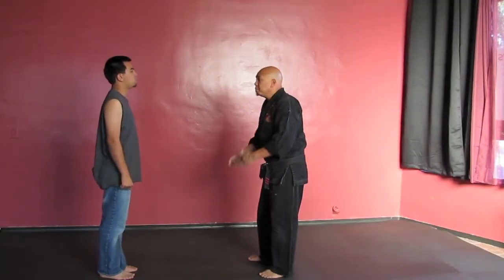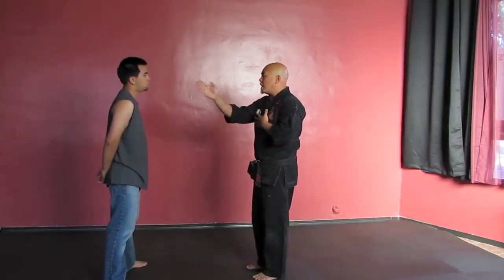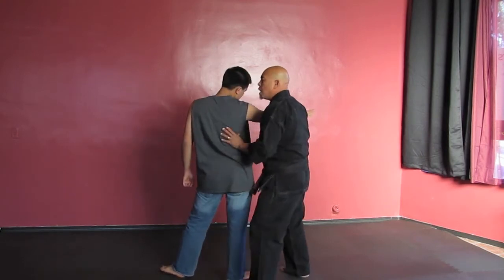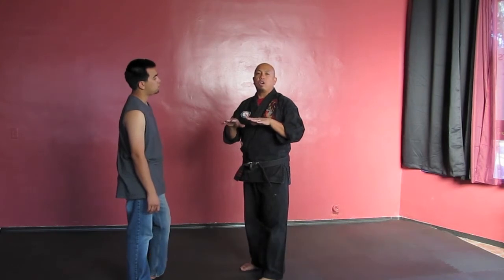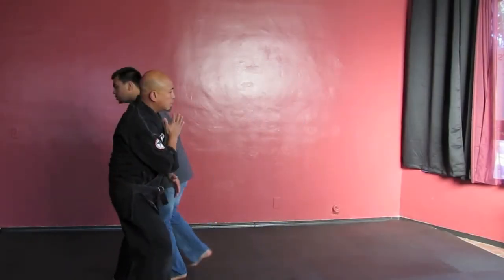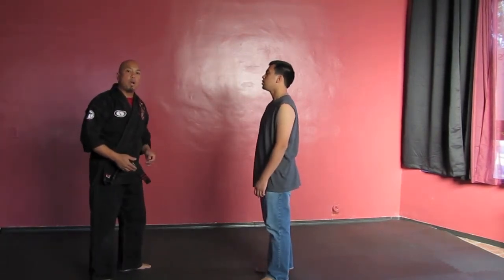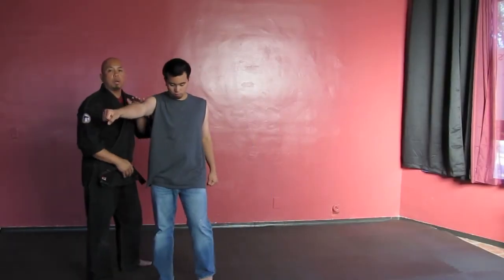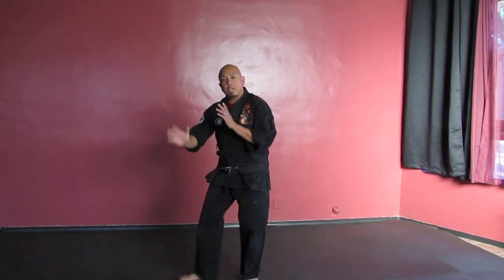"E to the 3" ~ Episode 3 - Countering the Straight Line Attack with the "Wave"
Sensei Gerry explains how to counter a straight line attack (any straight line attack) through a simple evasion and hand technique.  Elements from Kenpo and Giron® Arnis Escrima have been incorporated.